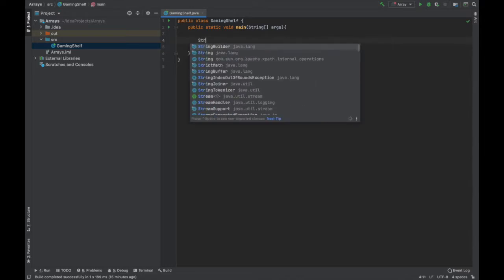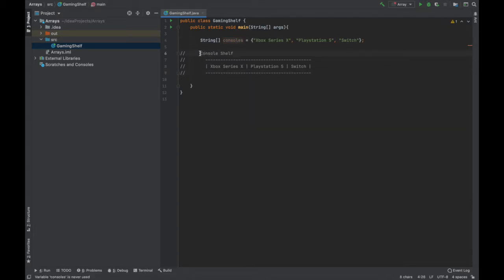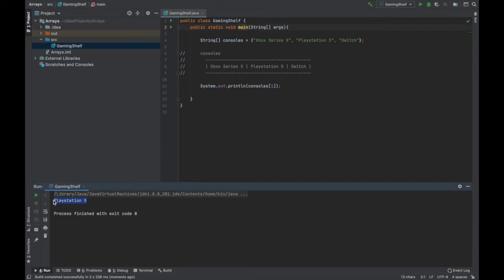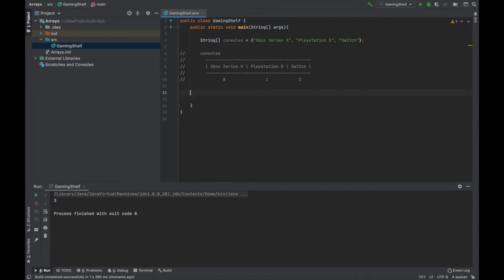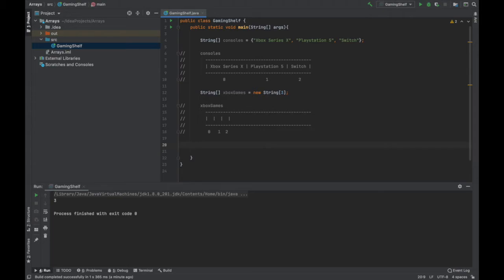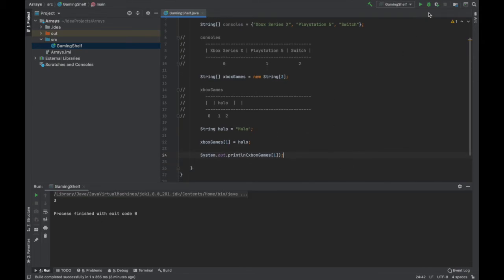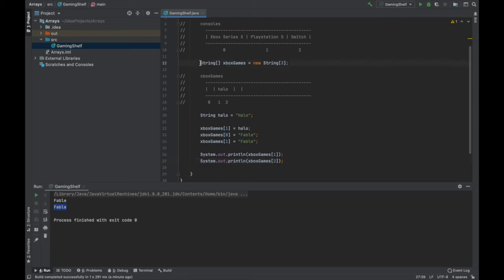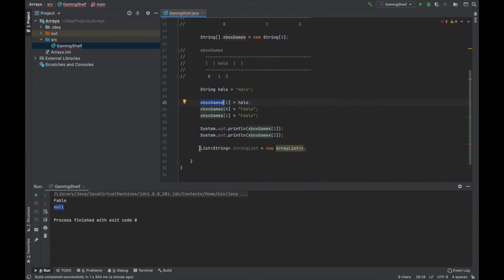Java Arrays Tutorial | How To Code in Java | Java Tutorial For Beginners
Have you ever wanted to learn how to code in Java, but don't know where to start? Welcome to the right place! In this video Java Arrays Tutorial, I will be teaching you about Java arrays in the Learn Java Tutorial for Beginners series!

You will learn :
 - How to code Arrays in Java.
 - How to create an array with predefined information.
 - How to create an empty array and add information to it.
 - A slight into to Lists and how they can be used as ArrayLists in a future video

Learning how to program is difficult, It takes time and practice! I will share what I have learned over the years to make learning Java as simple as possible for you!

- Teves Development